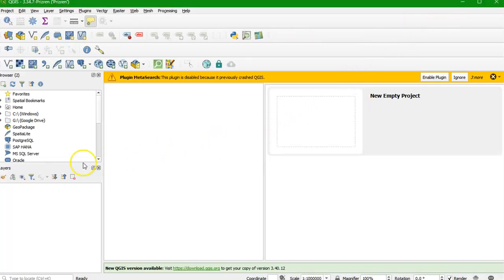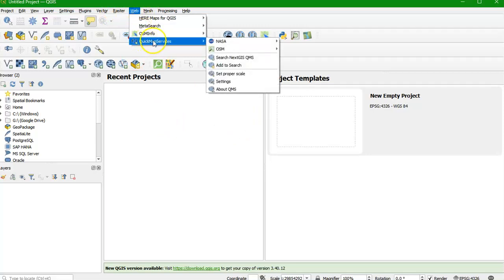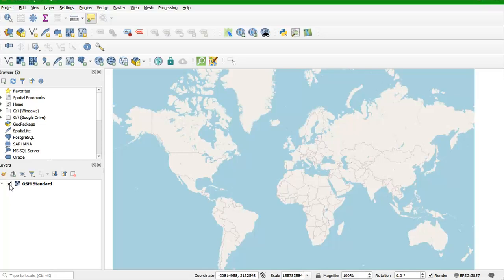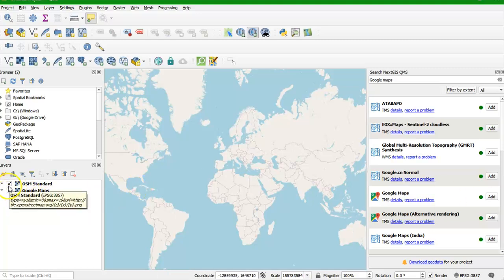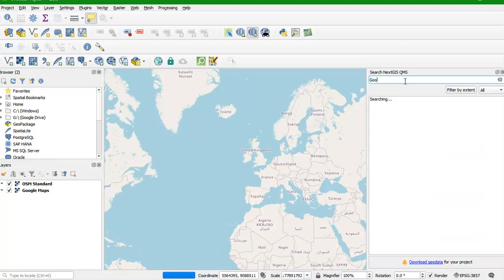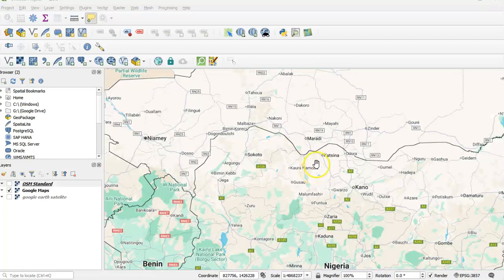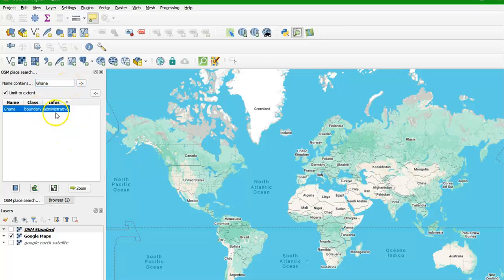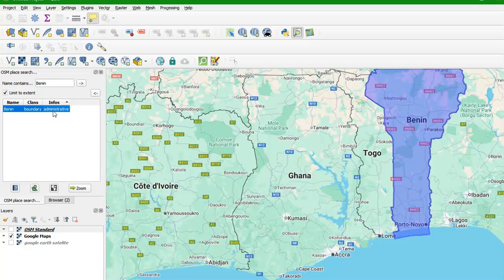Adding OSM base maps, Google map & Google satellite map in QGIS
GIS lesson on adding OSM base maps, Google Maps, and Google Earth maps in QGIS@NatGeo @HarPalGeoOfficial